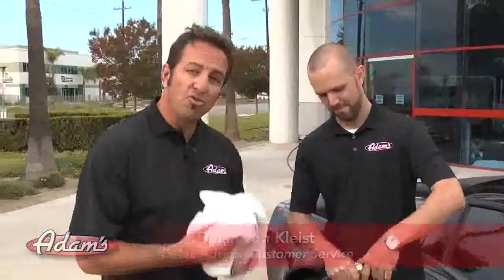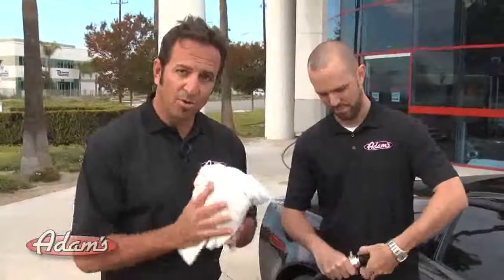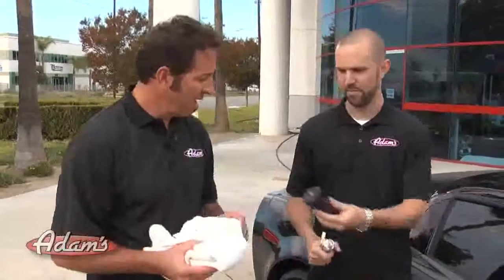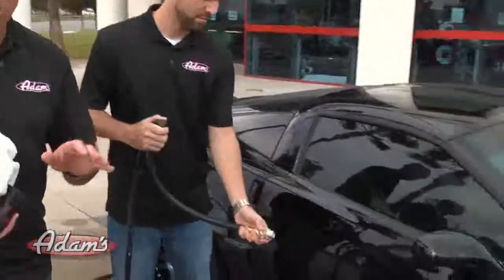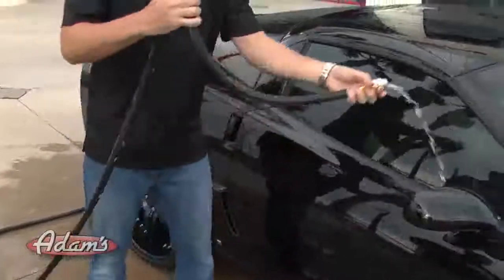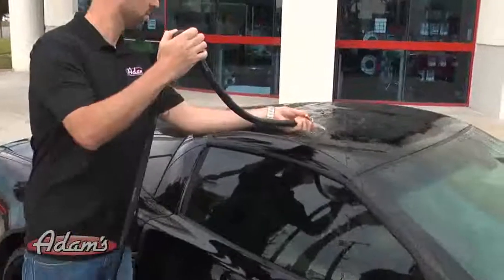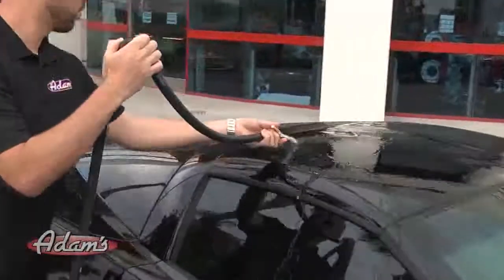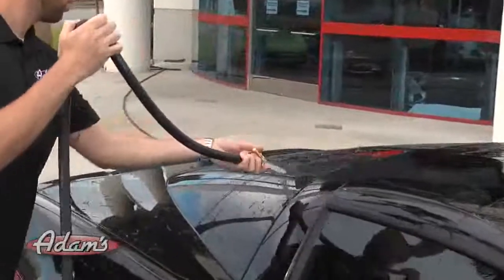Adam's Polishes Vol 7 Chapter 07 Sheet Rinse Technique